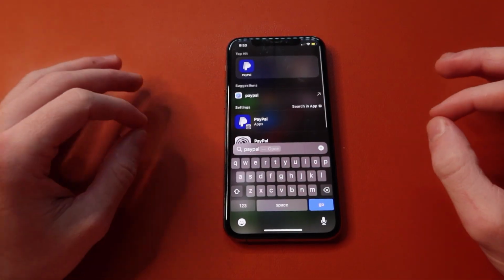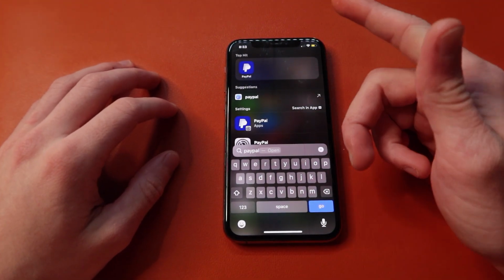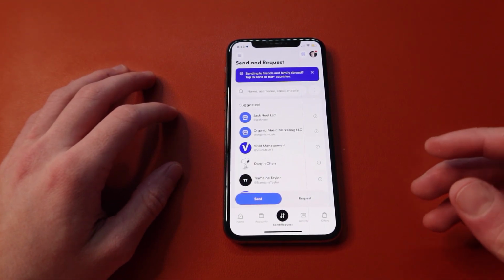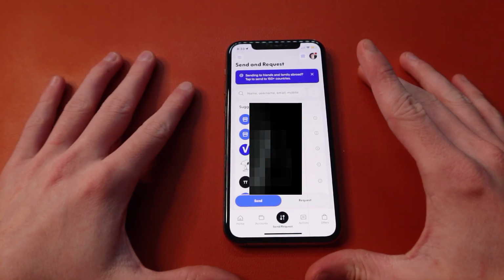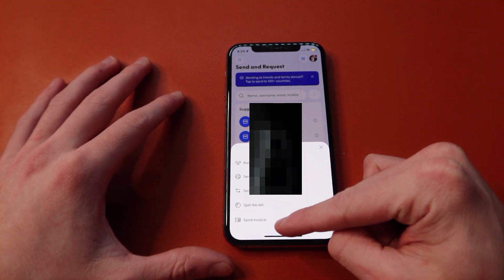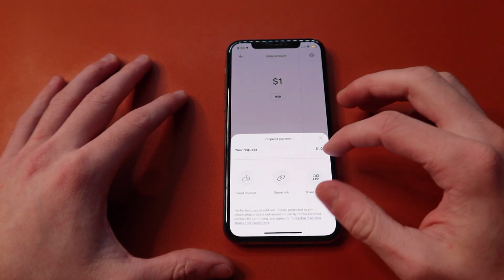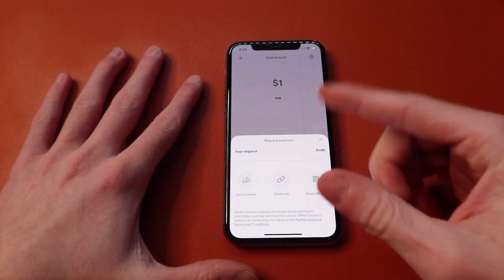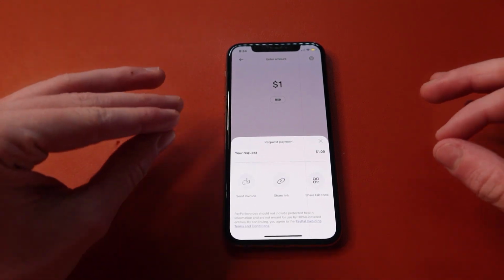How To Send An Invoice On PayPal App: Quick & Easy!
In this simple step-by-step tutorial, I’ll show you how to create and send a professional invoice in just a few taps. Whether you're a freelancer, small business owner, or selling something online, PayPal makes it easy to get paid. I’ll guide you through entering details, adding payment options, and sending it to your customer. This method works on both iPhone and Android, so you can invoice on the go. Follow along and start sending invoices effortlessly!